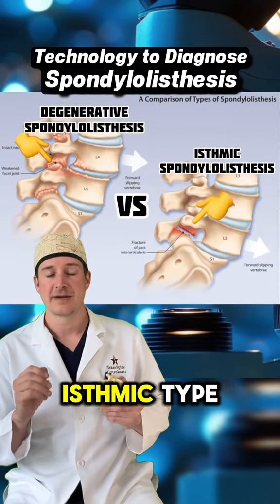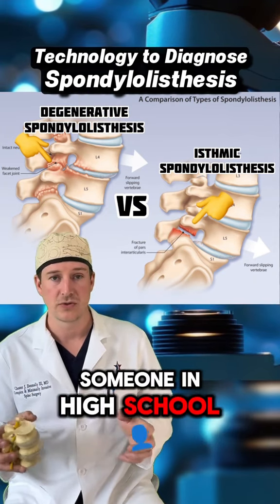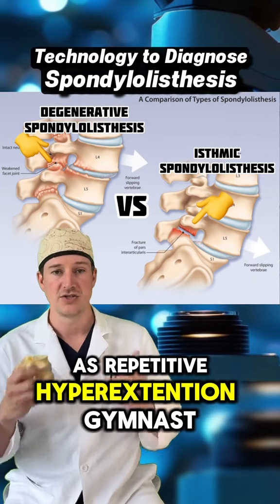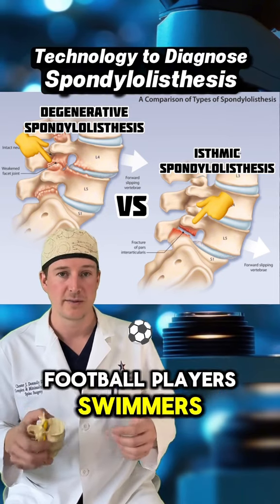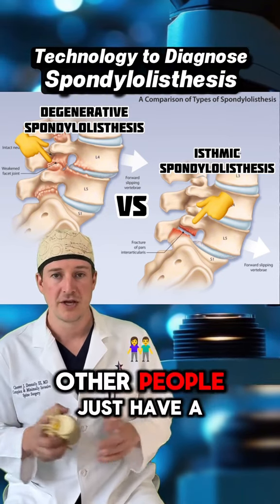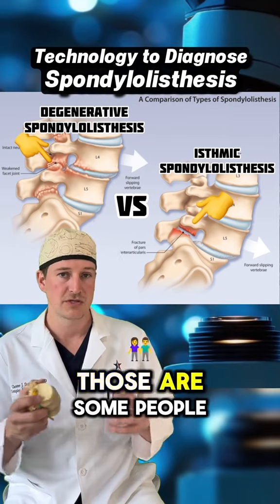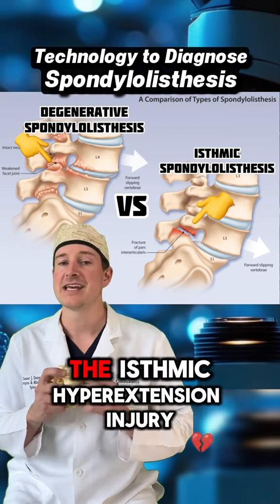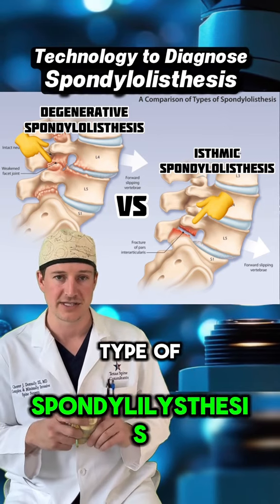What technology I use to see spondylolisthesis (PART 3)